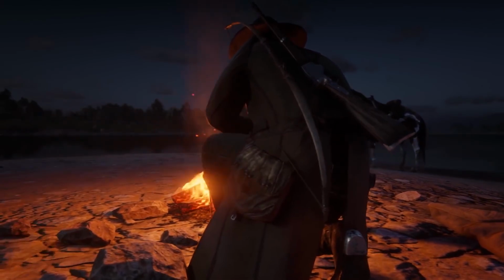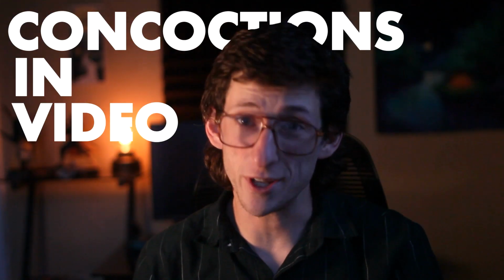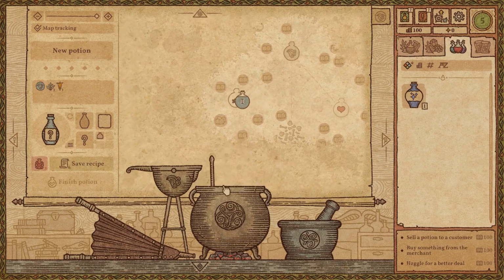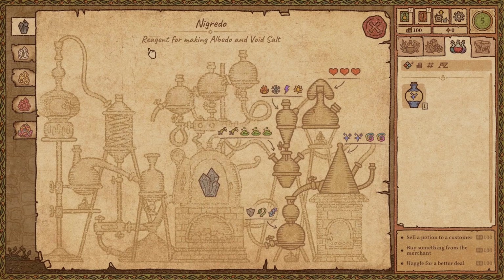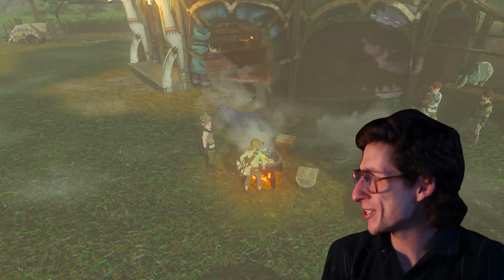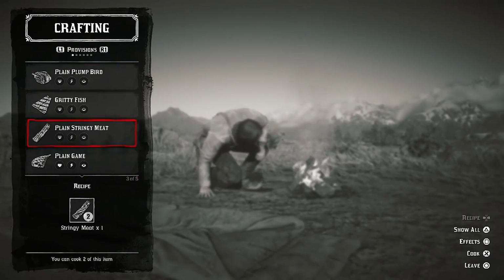Concoctions In Video Games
Concoctions are everywhere, we drink them, we eat them, and we use them to cure our anxiety. Of course concoctions are in our video games as they make them a whole lot more fun, they're used in cooking, potion crafting, and even to give the player special little power-ups as they stand in front of the boss drinking them. So today on blurbs let's look at concoctions in video games.